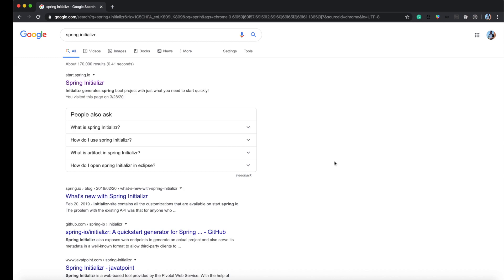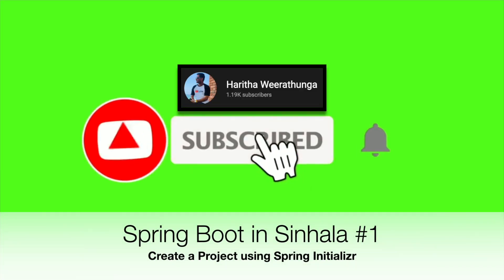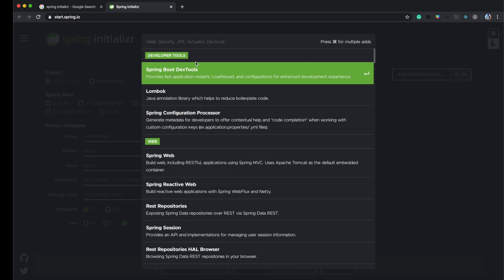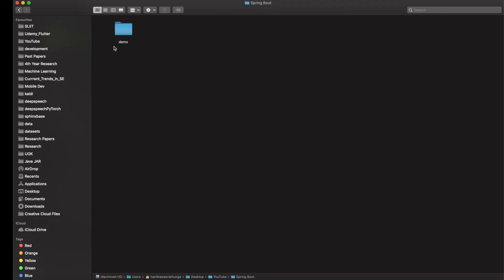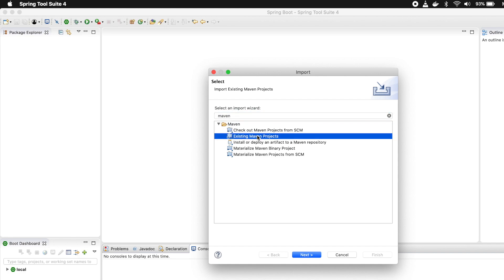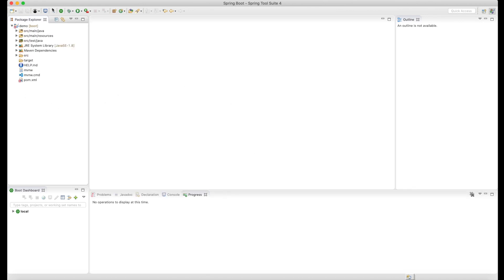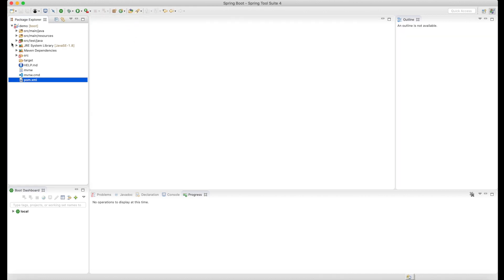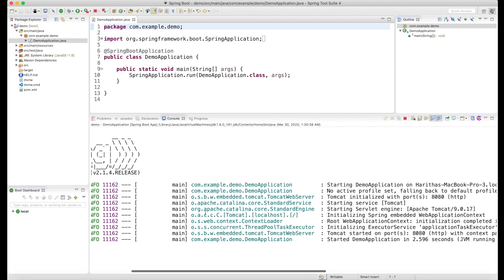Spring Boot in Sinhala tutorial #1 - Creating a project with Spring Initializr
In this video, I am going to show you how to create a basic Spring Boot project